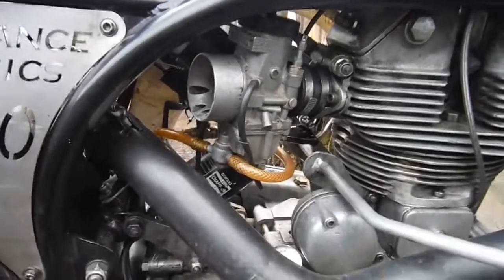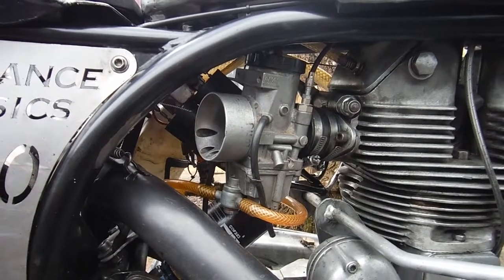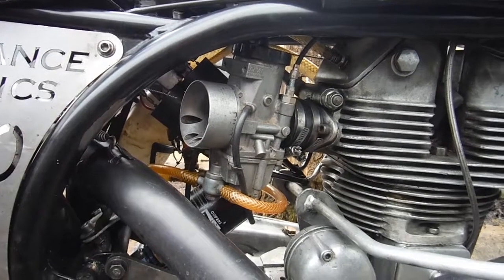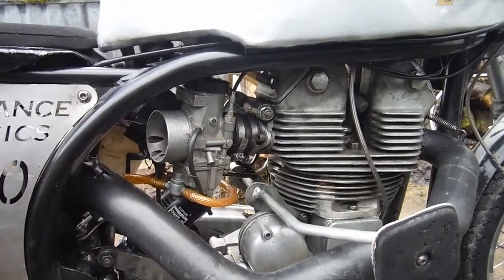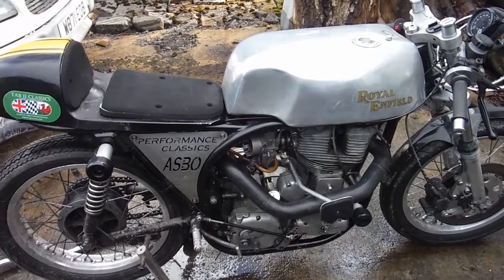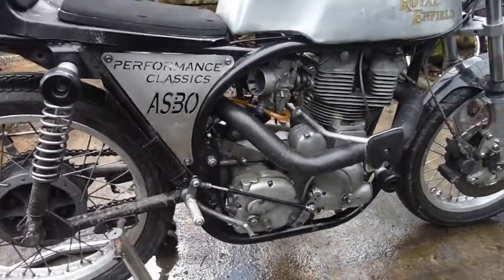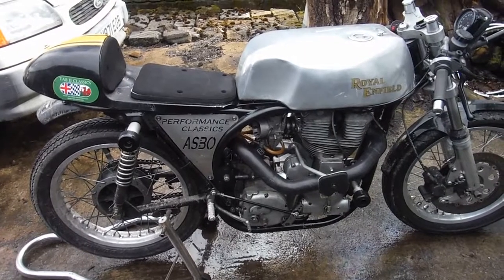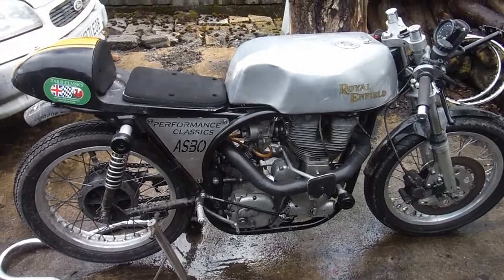Royal Enfield 500 racer running on petrol instead of methanol.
A few years ago we discovered the Performance classics R.E. 500 racer produced slightly more power running on race spec petrol than it did on methanol, but we ran out of time on the dyno and never got it tuned in properly and carried on using methanol. Now it is time to try again with petrol and the early signs are promising.